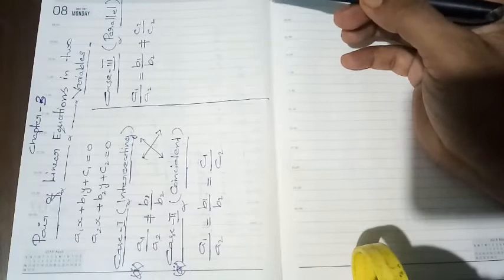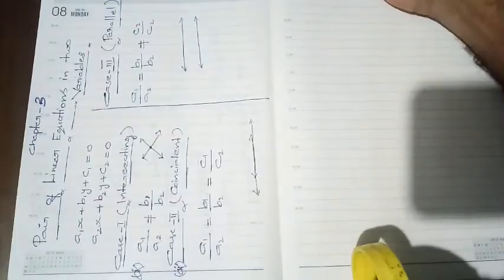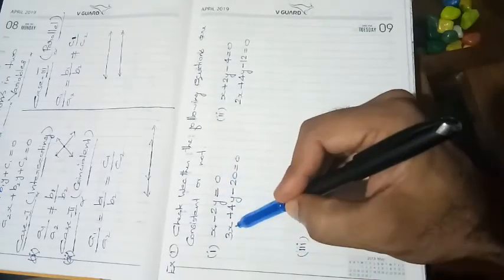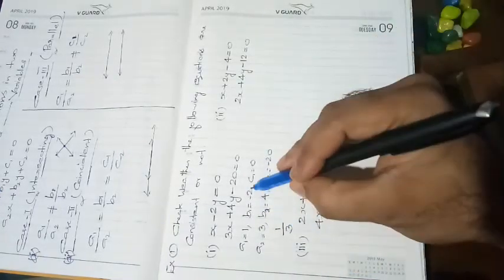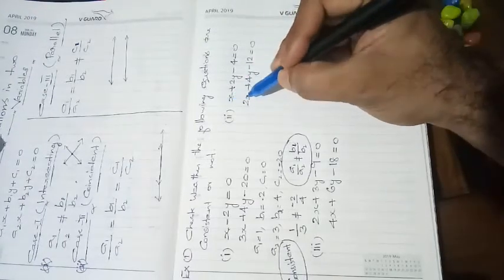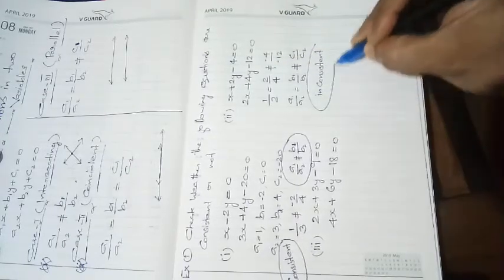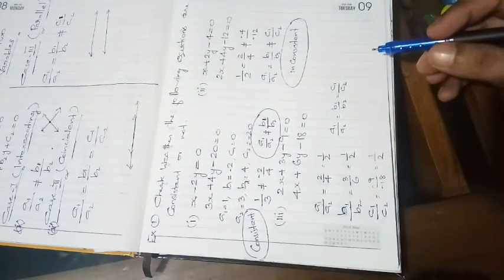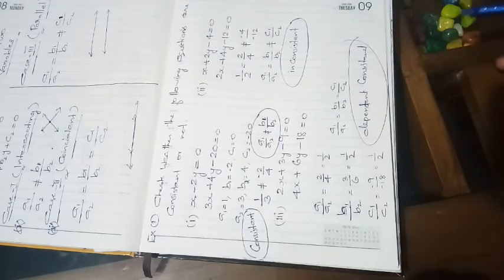PAIR OF LINEAR EQUATIONS IN TWO VARIABLES, CBSE CLASS-10, Part-3